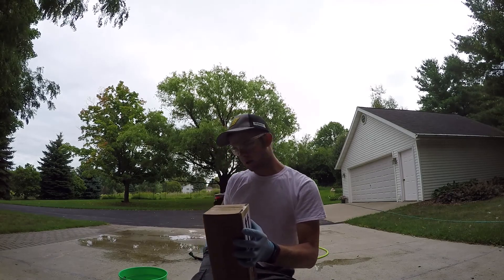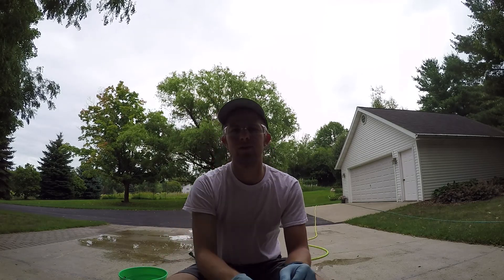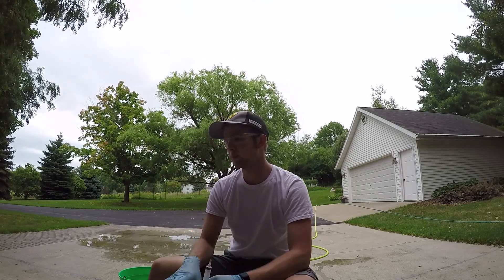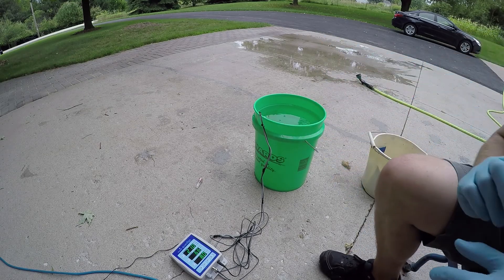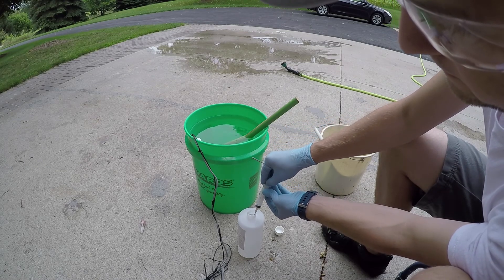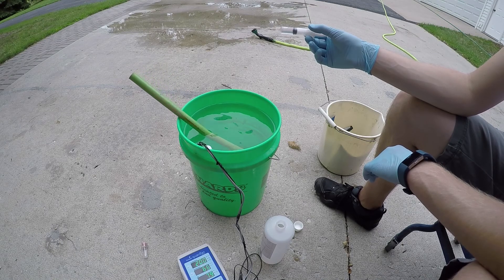Diy Hydroponics Ph Down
In this video I go over how to save money by making and using your own hydroponic ph down made from phosphoric acid.